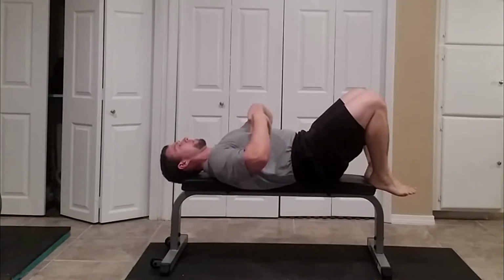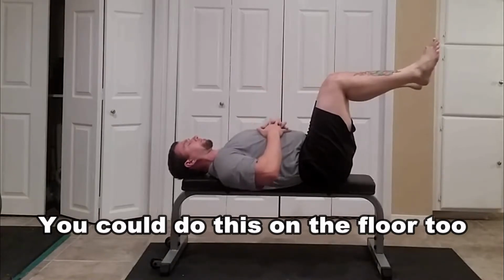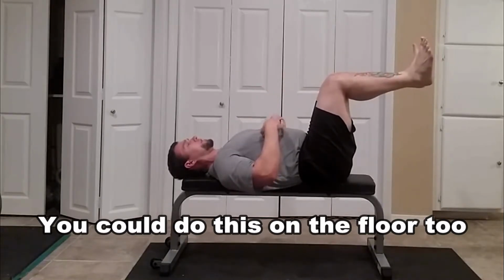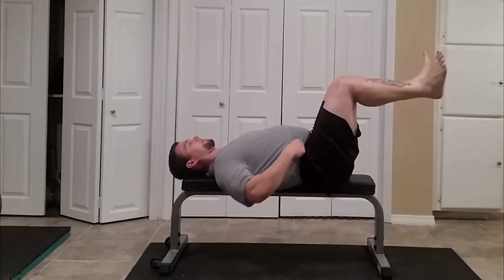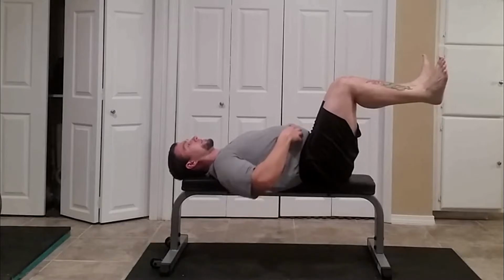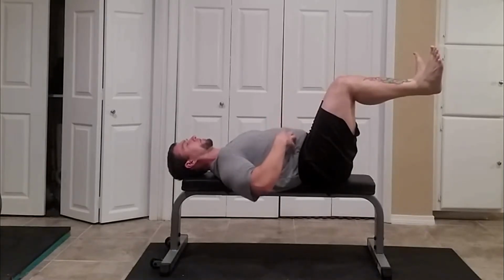Dying bug brace (leg hold)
Great practice for bracing mid-section.

Demo is on a bench - but the floor works just as well.

0:00   short demo
0:07   instructions
1:11   breathing